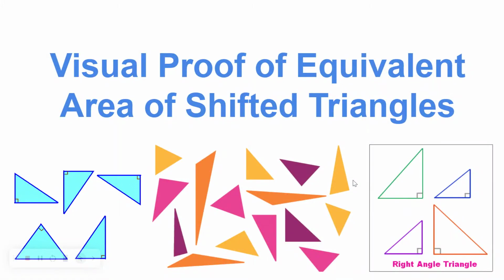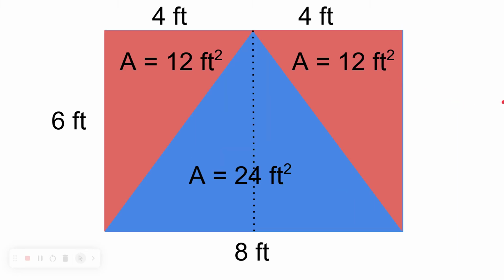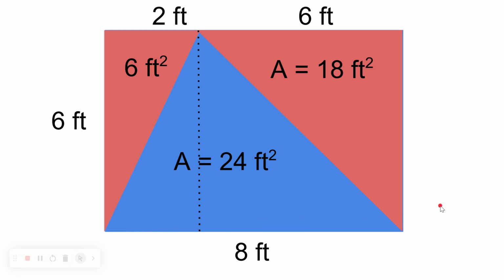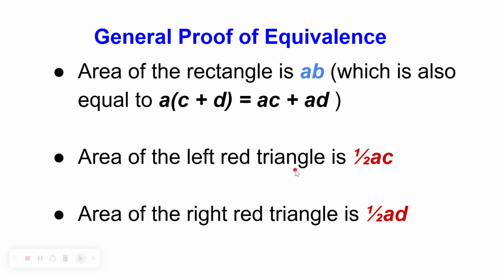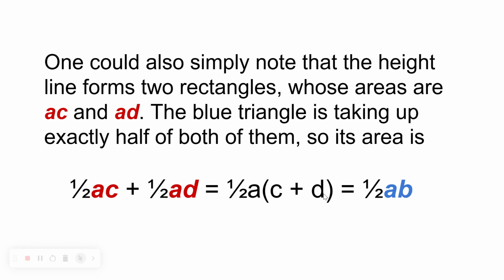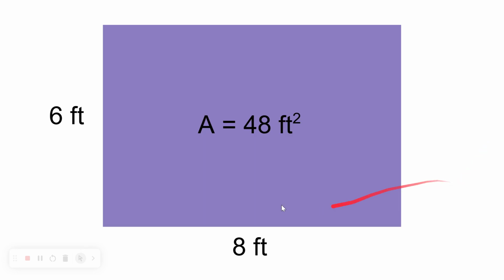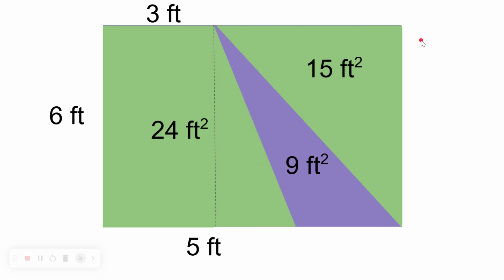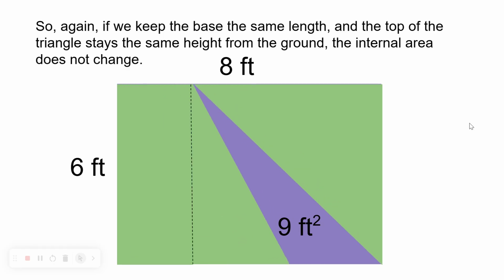Visual Proof of Triangle Area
A visual proof explaining why the area formula A = bh/2 applies to all triangles - right, acute, and obtuse.